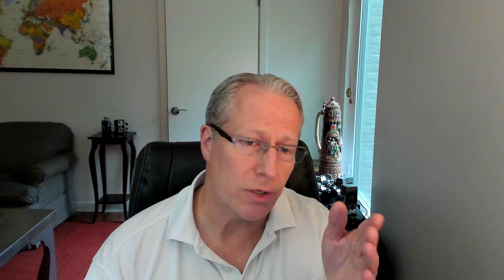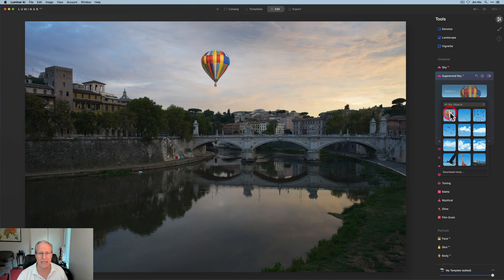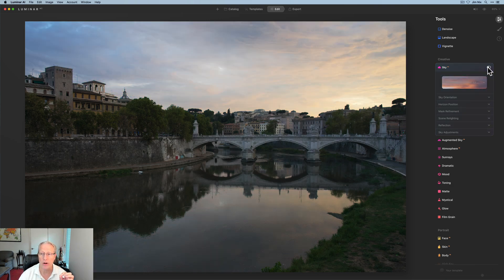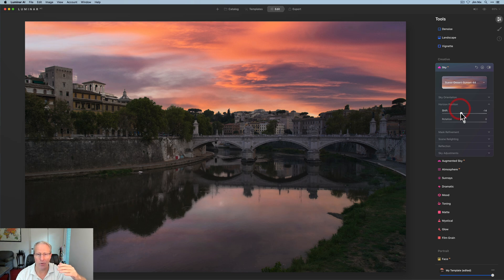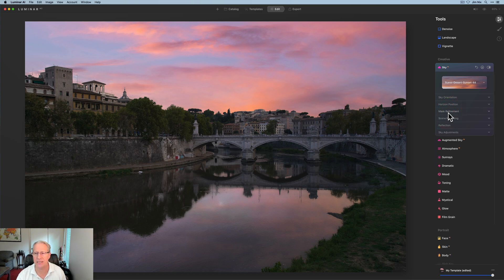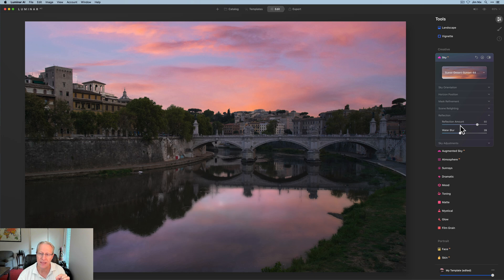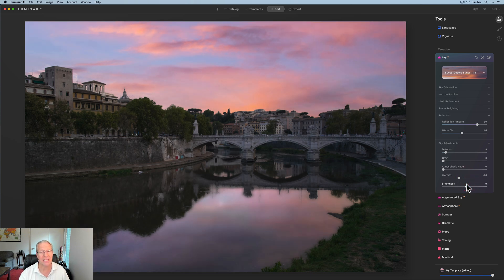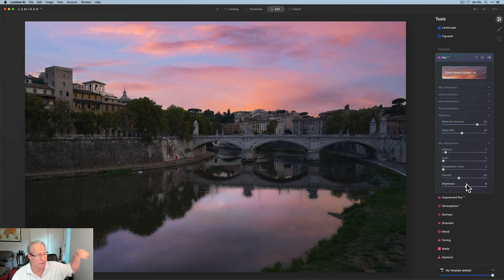First Look: Luminar AI Update 3 (v1.3)!